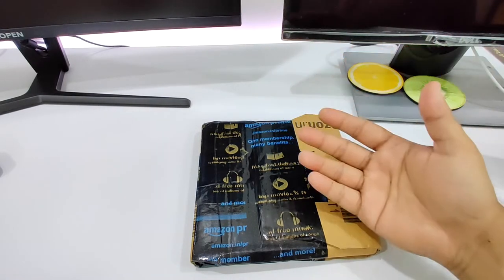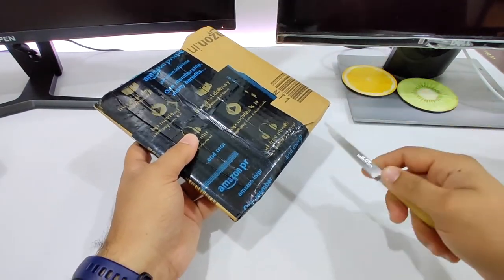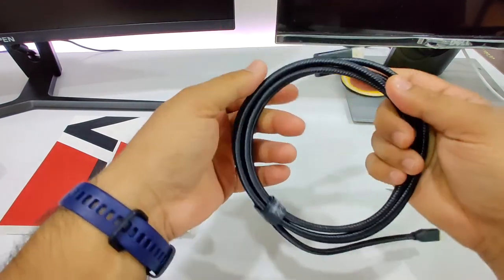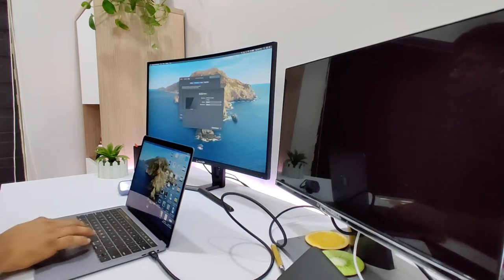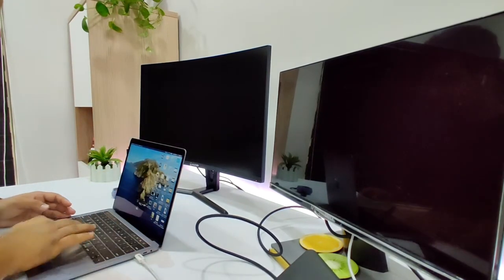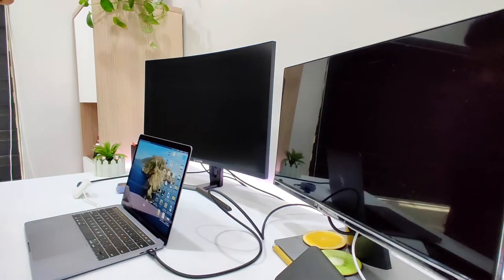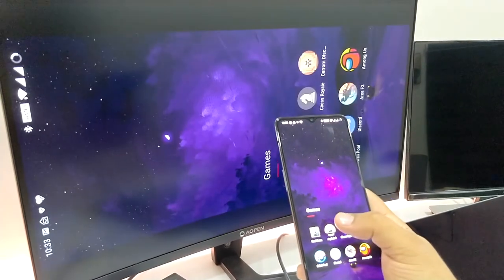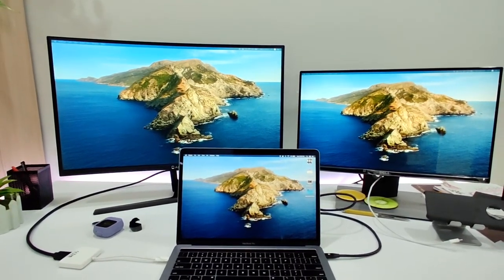Best Display Port to USB C Cable Under ₹2000 - Mobile Gaming and Dual Monitor For Work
If you have a gaming monitor which supports up to 144hz, you definitely need a display port cable to use it. I did a lot of research and ended up buying this one on Amazon. At a price of just Rs 1750, this was a great buy for my dual monitor office setup.

In this video, I walk you through the unboxing and setting up the display port cable with my 144hz monitor. I also play around with directly connecting my mobile phone too. This is again a part of my home office setup series.

Product being used: - INICIO USB-C to DisplayPort Male 2m Cable [ 4K@60Hz, Aluminum Shell, Nylon Braided ] Type C to DP Display Port Adapter Thuderbolt 3 Compatible for MacBook Pro Air 2019/2018, Galaxy S10/S9, XPS 15/13

I have been creating a series on how to setup a really functional, productive and comfortable home office setup.